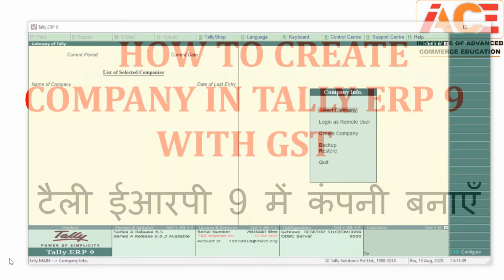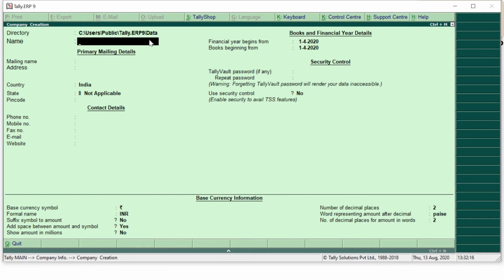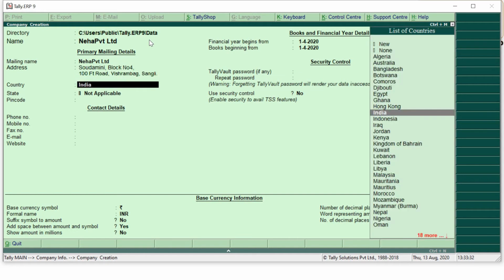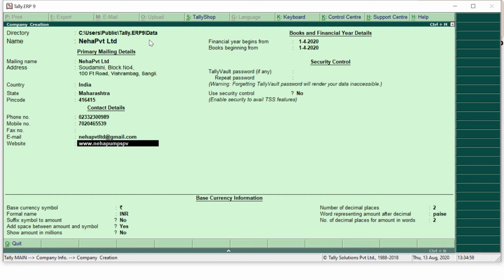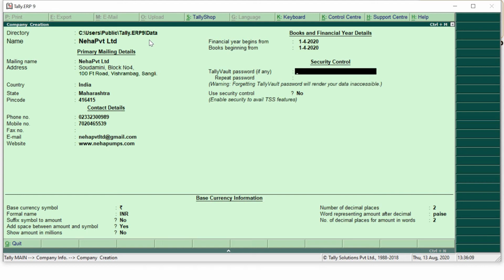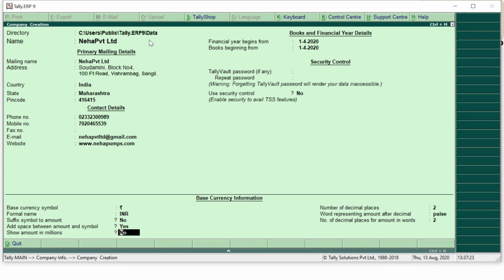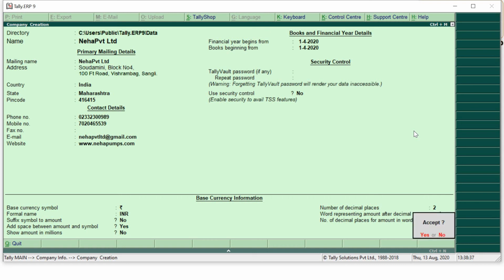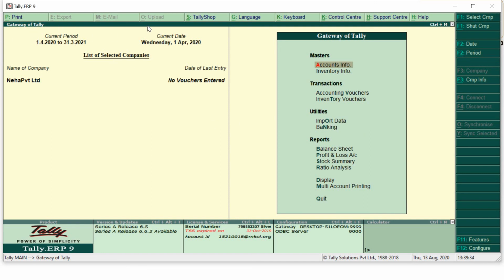How to Create Company in Tally ERP 9 |Creation of Company in Tally ERP 9 in English| live demo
Tally Course : Tally erp 9 full tutorial in English.
Learn Tally.
Become Tally Expert.
Also Start working in Tally Today